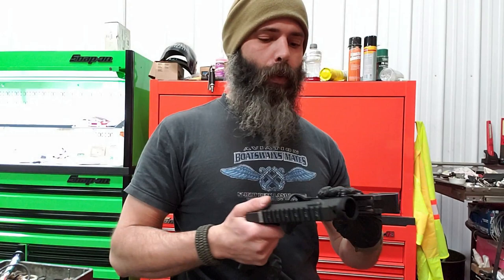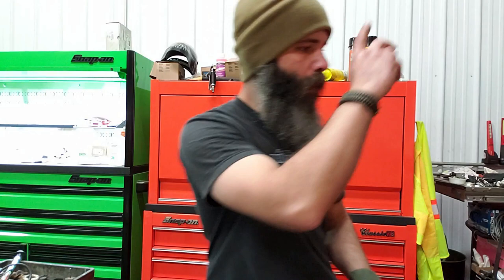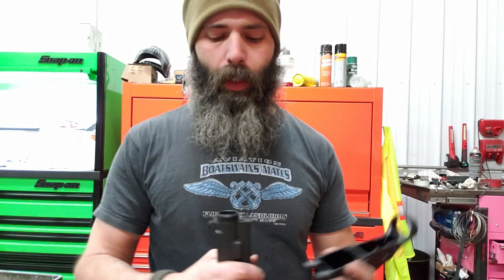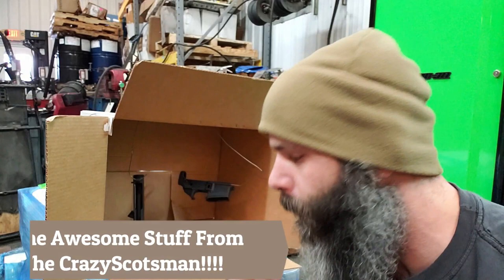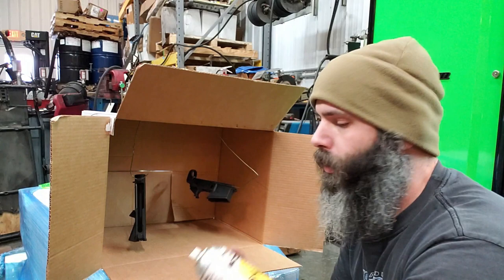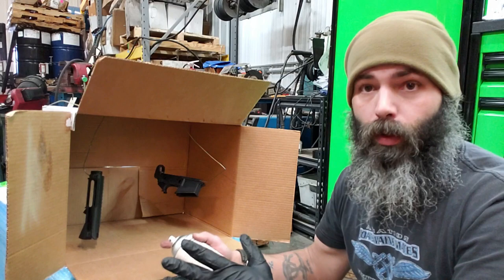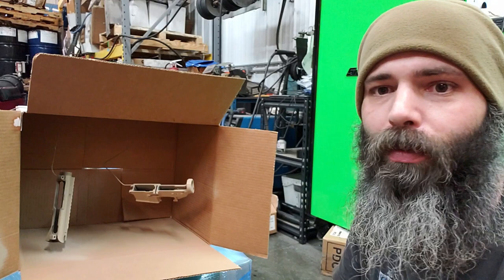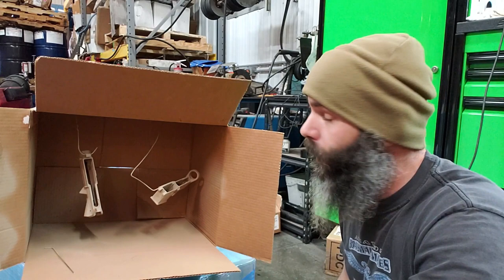Painting with Aluma-Hyde II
First time trying out Brownell's Aluma-Hyde II on parts for my upcoming build.
Tools on Amazon I recommend